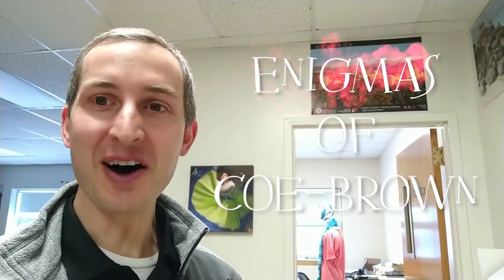Enigmas of Coe-Brown: “The Echo”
Enigmas of Coe-Brown: Season 3, Episode 6 “The Echo”

Filmed on location at Coe-Brown Northwood Academy on April 17, 2020
Enigmas of Coe-Brown is produced in cooperation with the CBNA Film Club